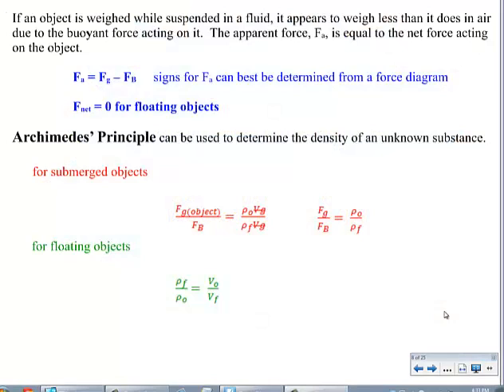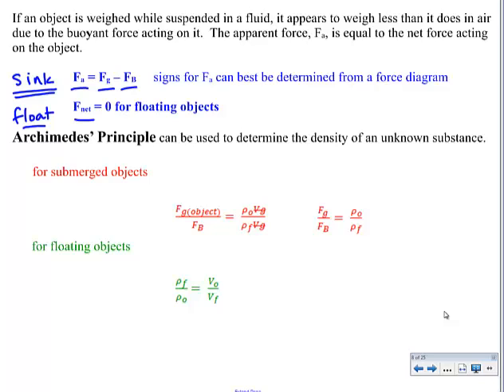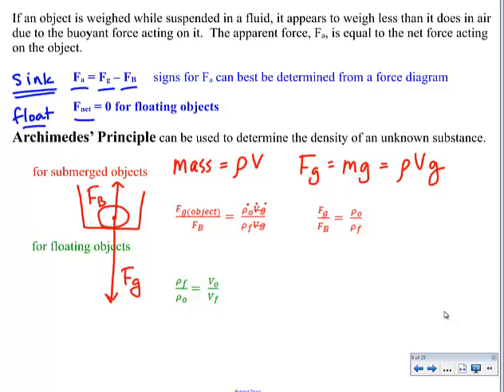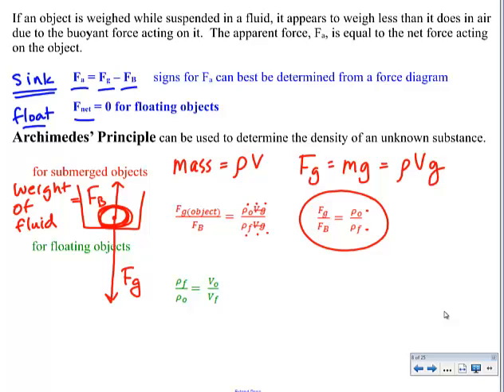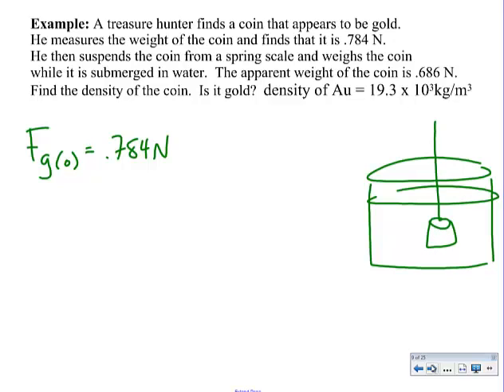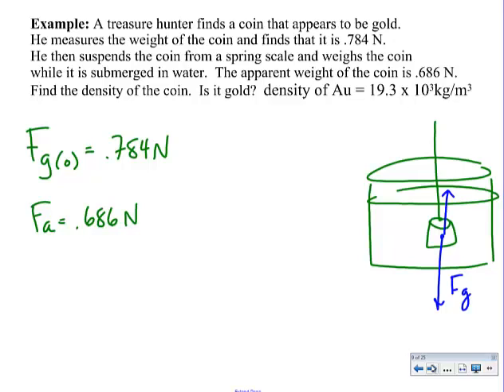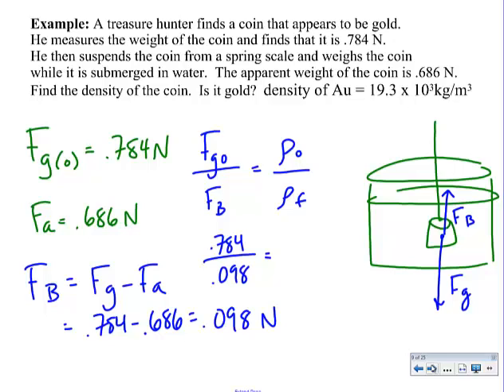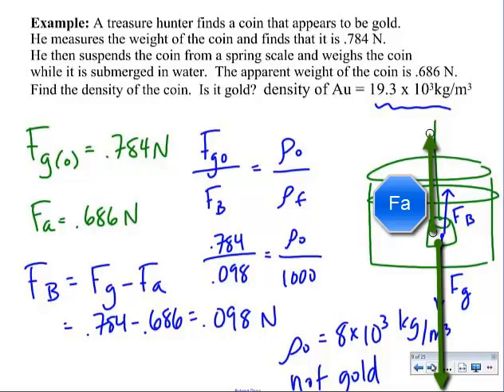Chapter 9 Vodcast 3: Archimedes' Principle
AP Physics
Chapter 9
Archimedes' Principle